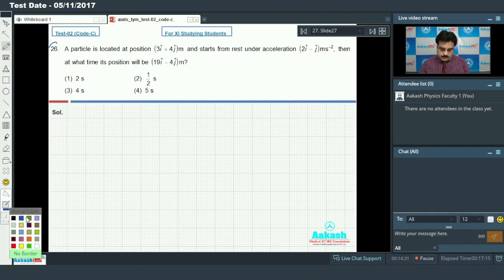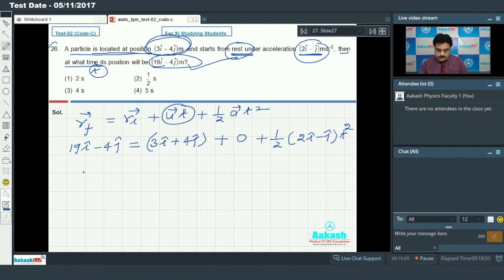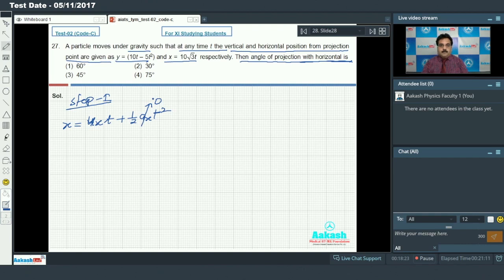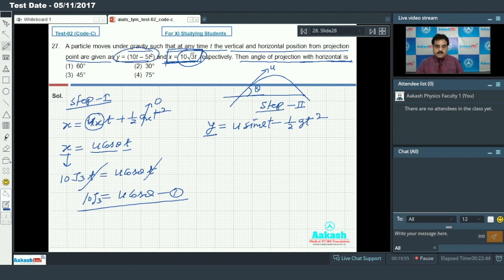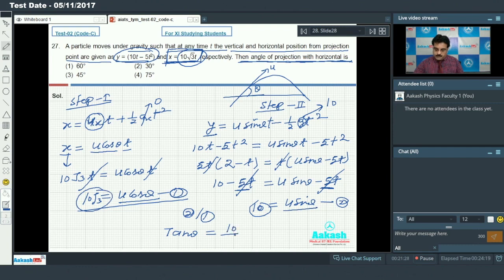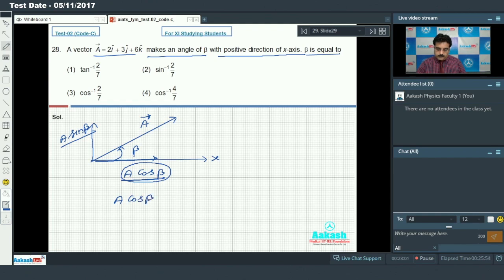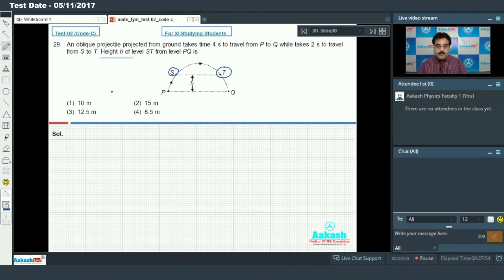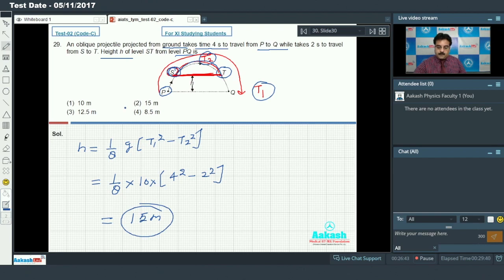AIATS Test 2 For Class XI Studying Physics Q. 26 to 30 (Medical)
Aakash AIATS Test 2 For Class XI Studying Physics Question No. 26 to 30 Medical.